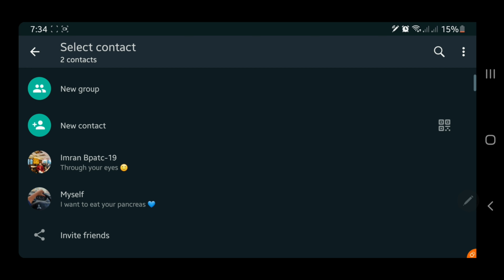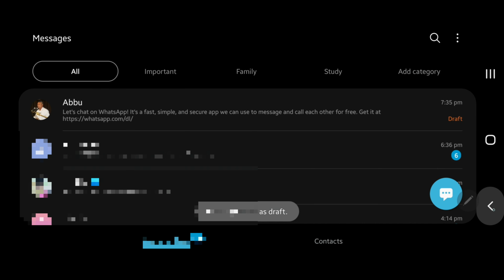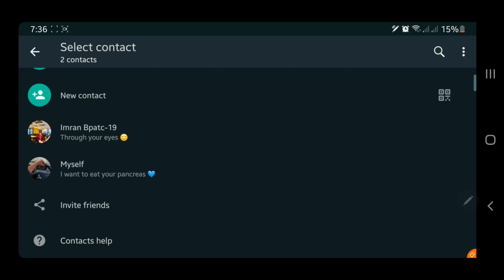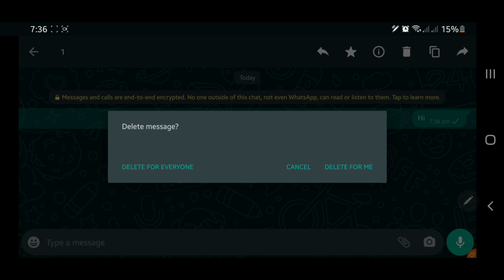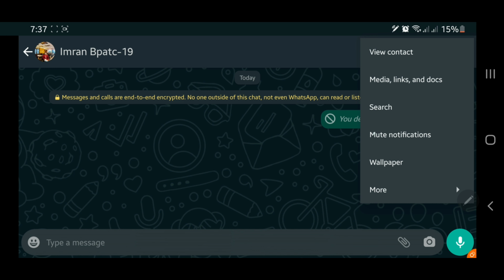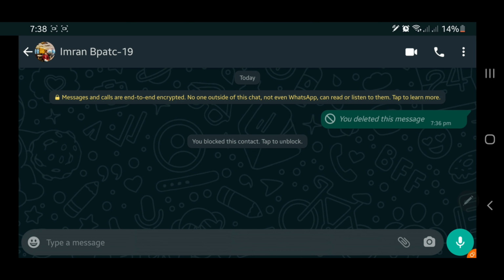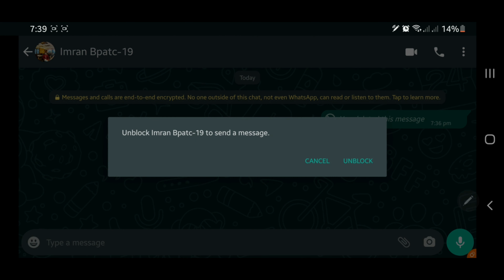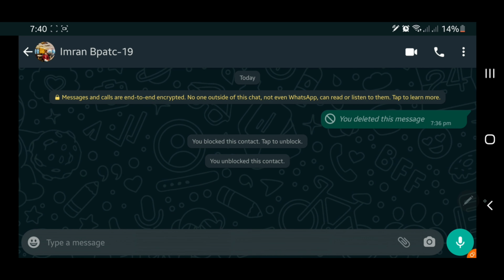How To Add Friends in WhatsApp 2021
'Assalamualaikum'
I'm Mahian Jalil. My Video is for helpful propose. I am showing about social media & technology problem that we all face in our daily life. Please don't copy the content❌. It's only for helping and rising hand. In this video I am showing how to Add Friends in Whatsapp  2021.

Time Stamps:

00:00 - Start
00:04 - Topic
00:16 - Intro
00:26 - Main statement
05:30 - Outro